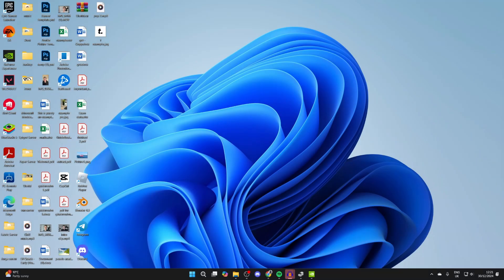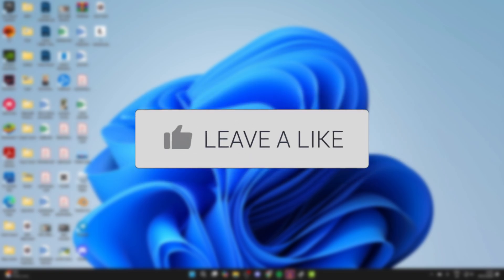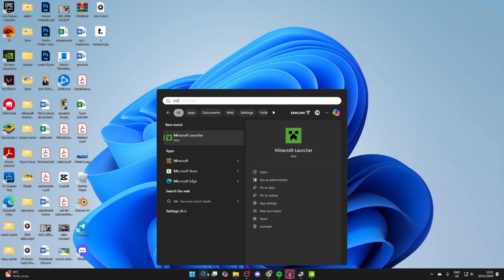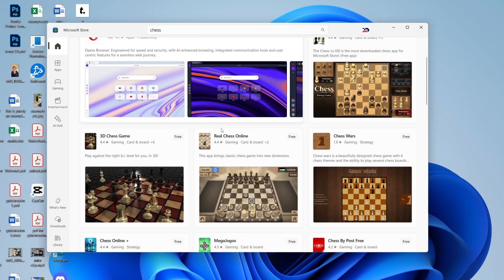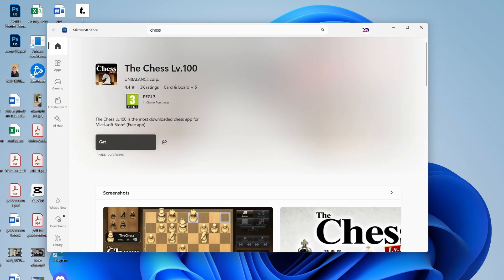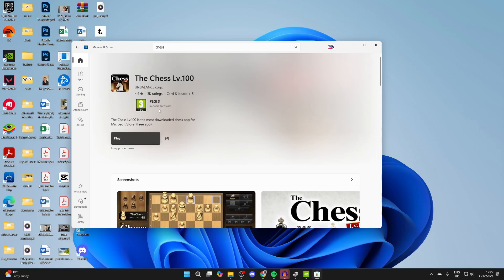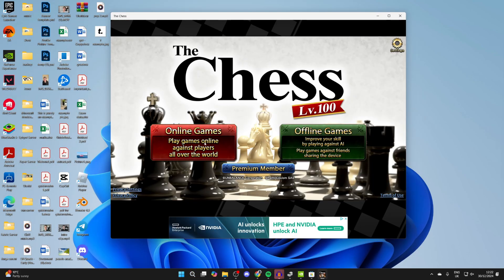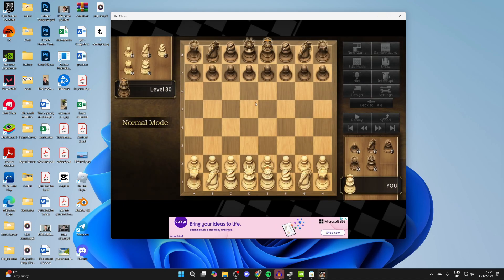How To Download Chess In Laptop or PC - Full Guide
Learn how to download chess in laptop or pc in this video.

GuideRealm